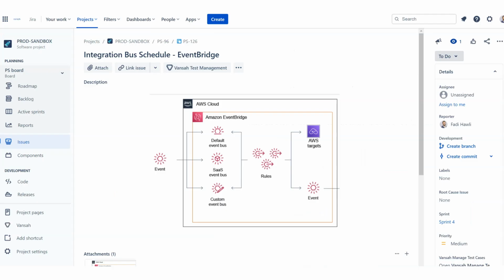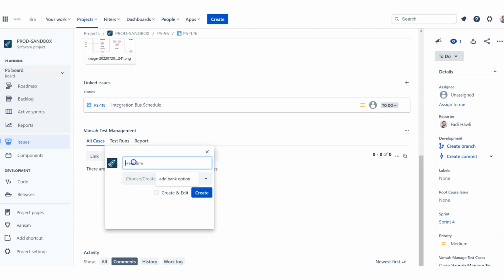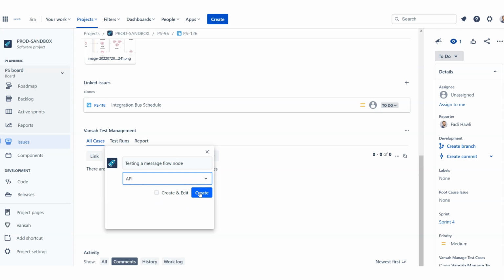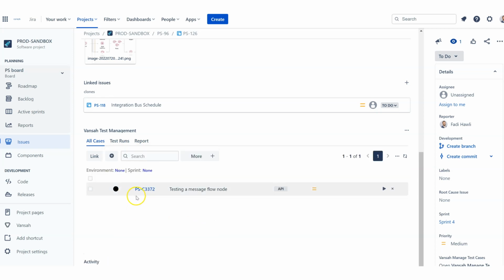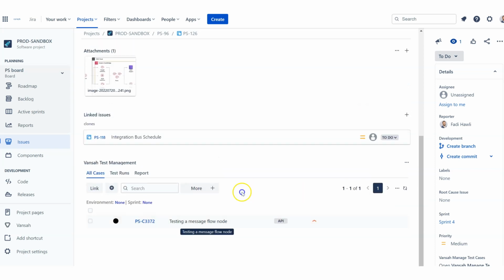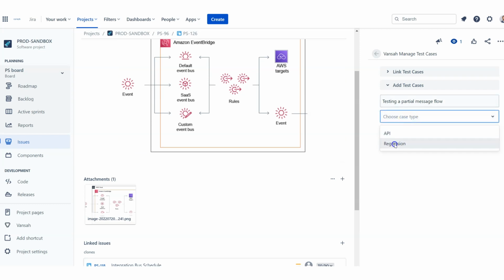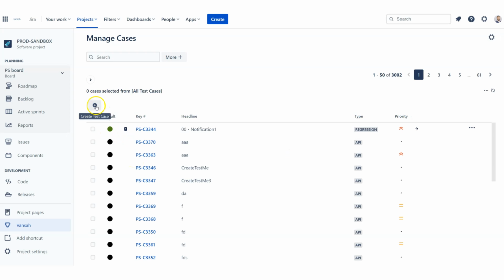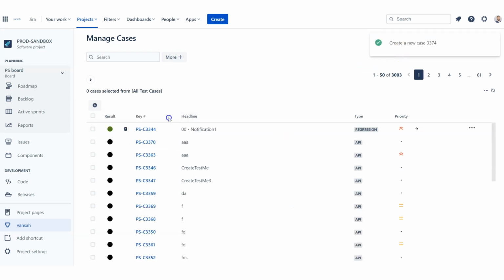Three ways to create a Test Case in Jira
Three simple ways your can create test cases testcases testmanagement in Jira jirasoftware against an Issue.